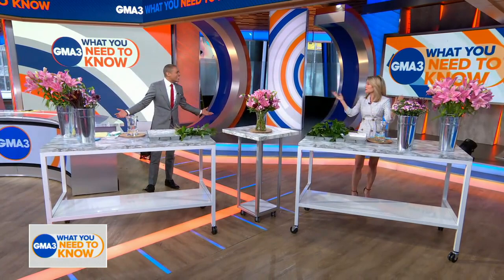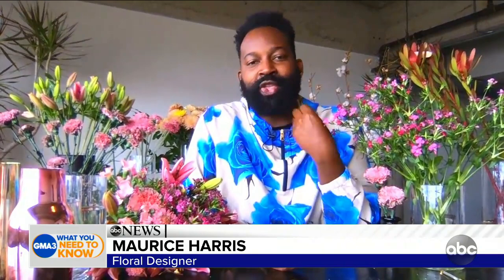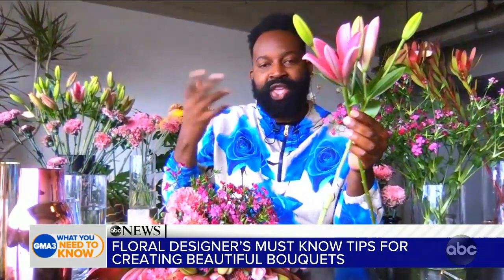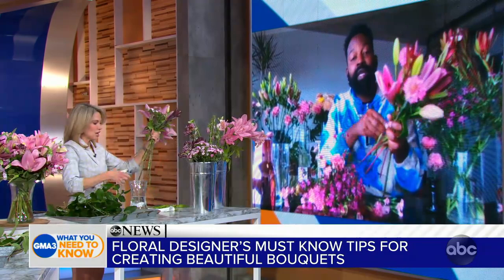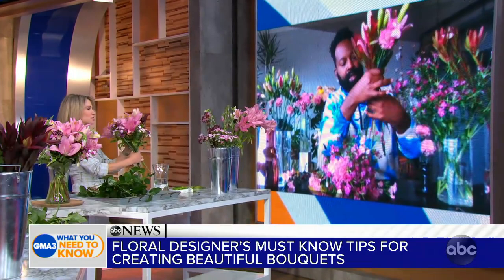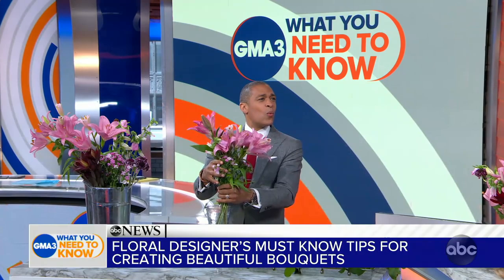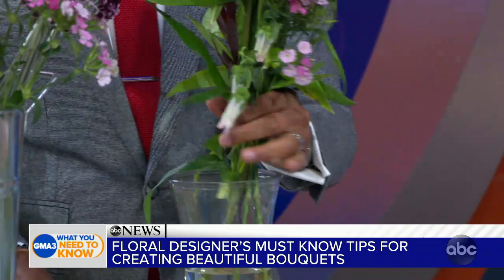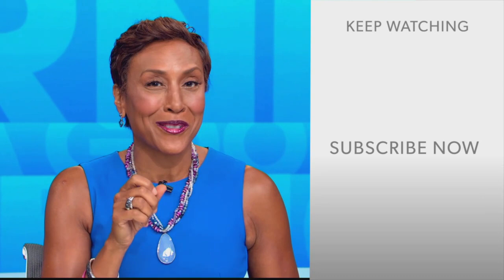Tips for creating a flawless flower bouquet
Floral designer Maurice Harris shows you how to create a beautiful bouquet with spring flowers.